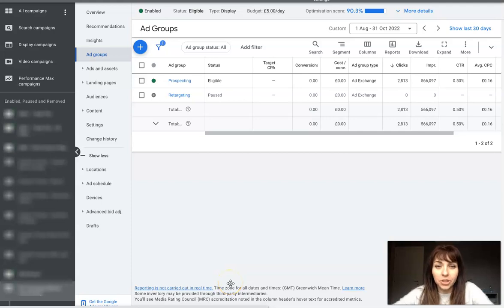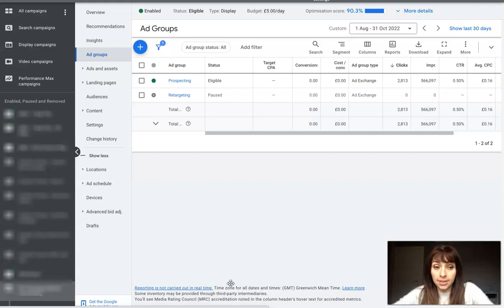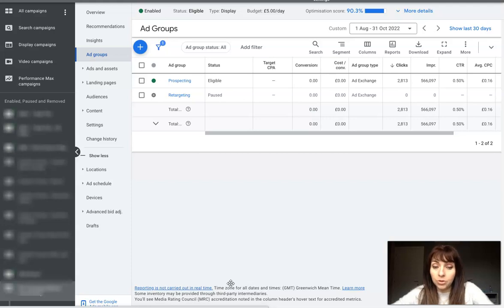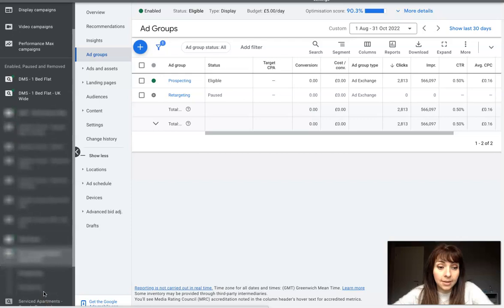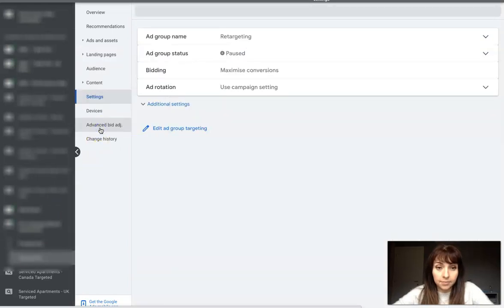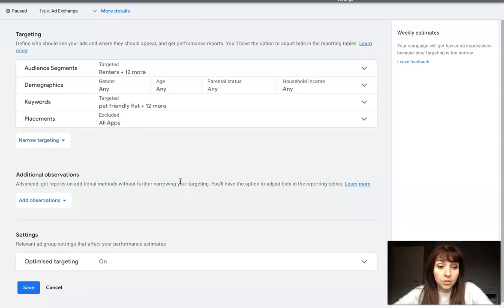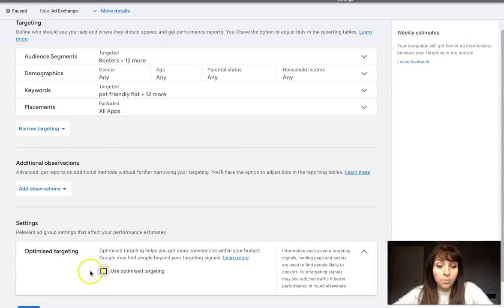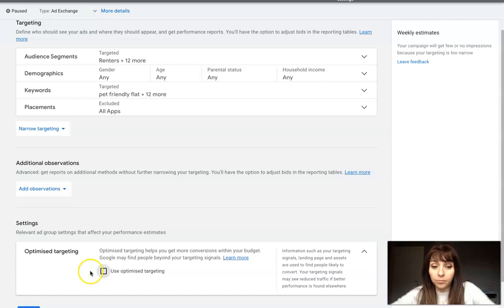Google Ads Retargeting Tip 2024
In this video I am gonna go over a simple little tip you can use on your remarketing campaign in Google Ads.
When you set up a remarketing campaign with Display Ads, Google will automatically expand your audience to find people outside your "website visitors". If you want to know how to avoid this follow this simple tutorial.